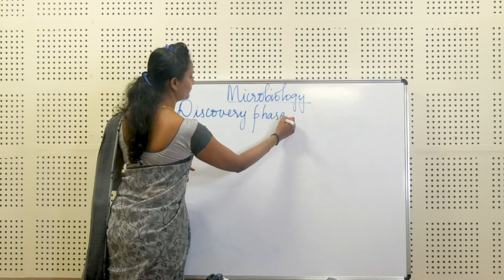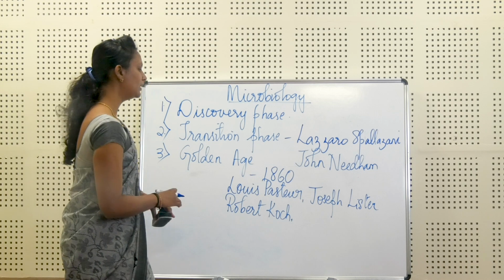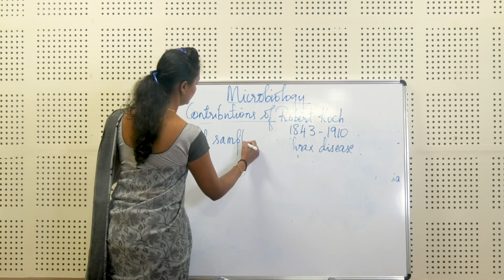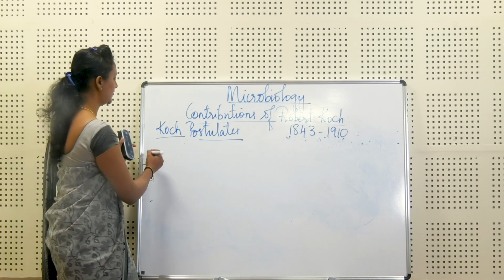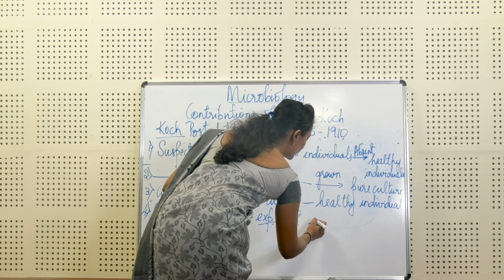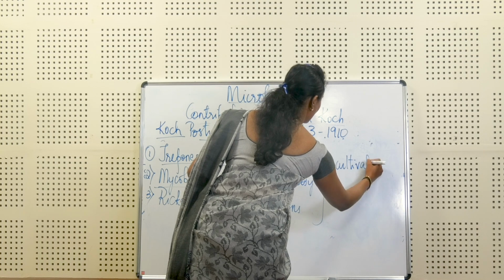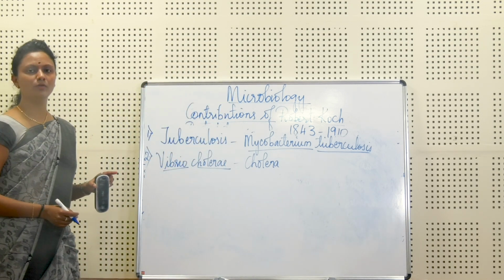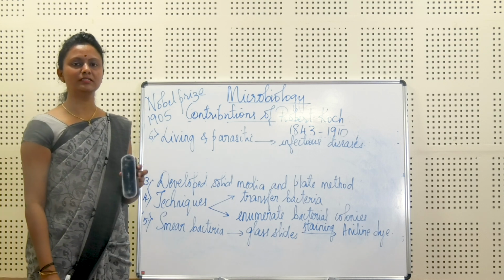CONTRIBUTION OF ROBERT KOCH | SBRR MAHAJANA FIRST GRADE COLLEGE (AUTONOMOUS) | Dept. of Microbiology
CONTRIBUTION OF ROBERT KOCH
SBRR MAHAJANA FIRST GRADE COLLEGE (AUTONOMOUS)
Dept. of Microbiology
Shruthi Prakash
Studio Media Centre (MFGC)